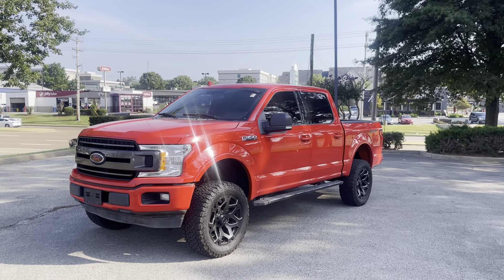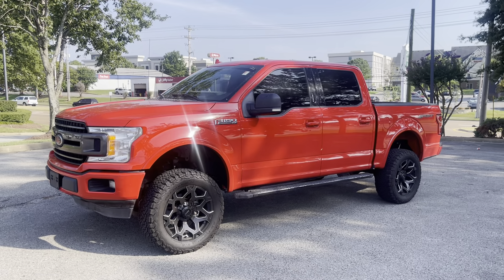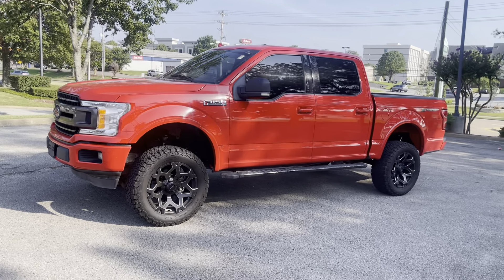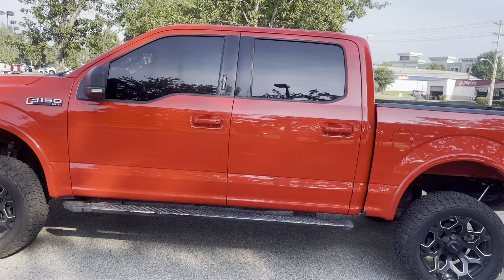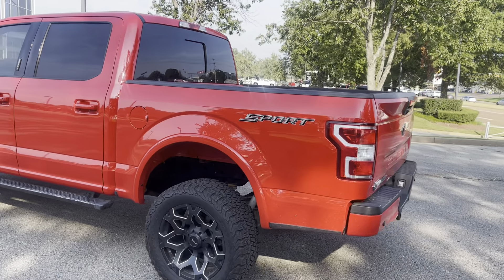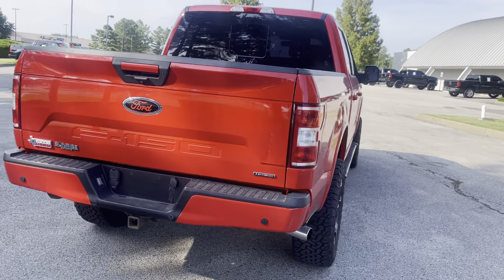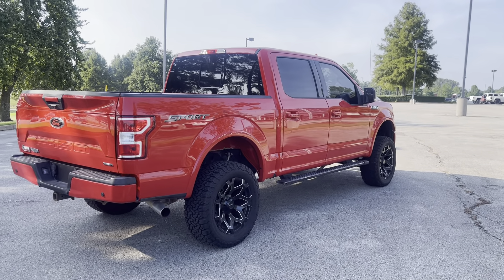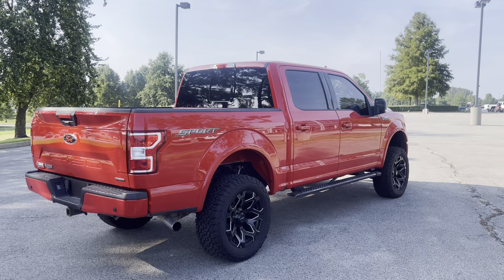2018 FORD F 150